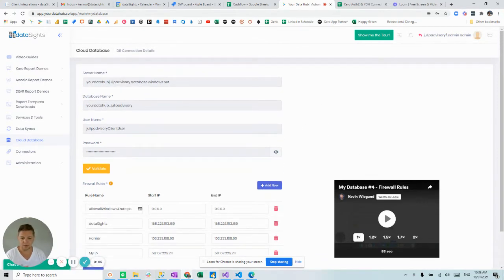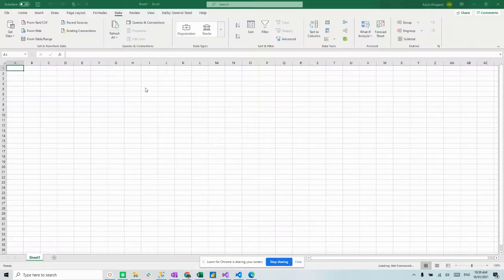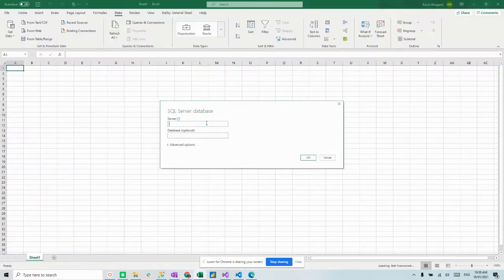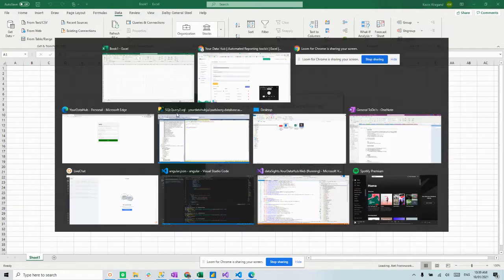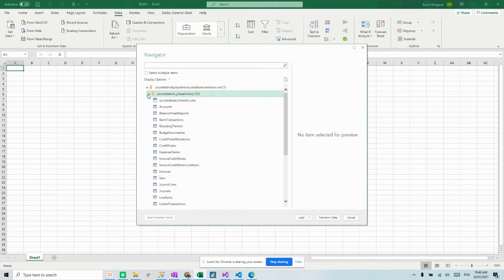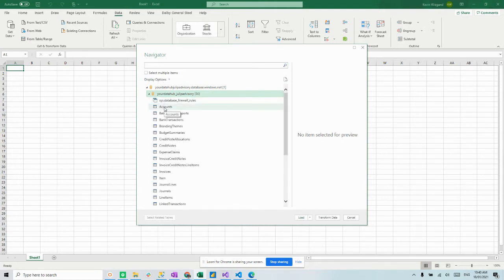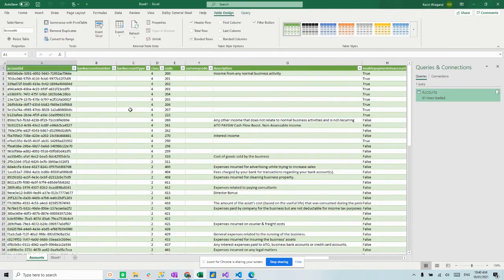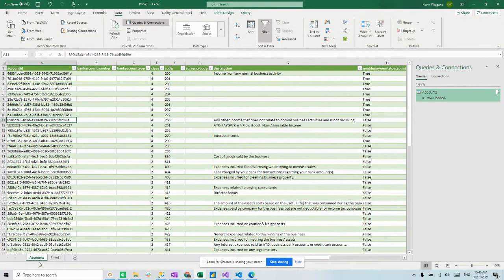How to connect Excel to your cloud database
Watch how to connect Microsoft Excel to your Azure SQL Database, maintained and populated by dataSights.

Update reports in one click? Say what?!